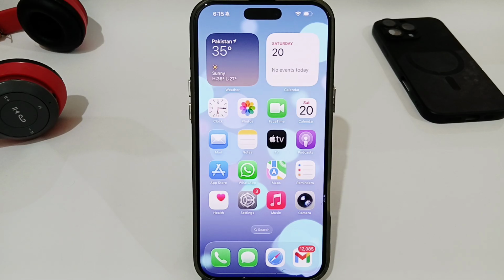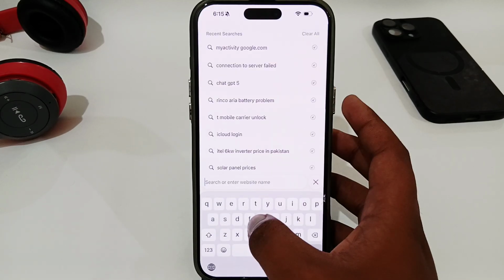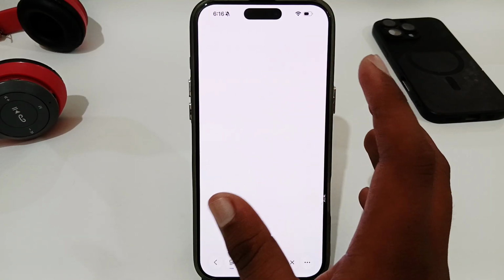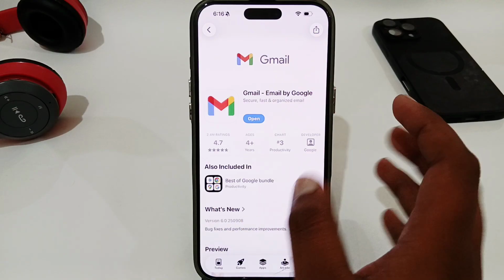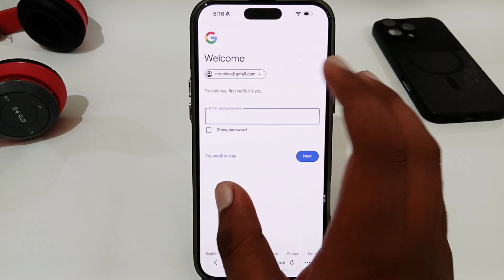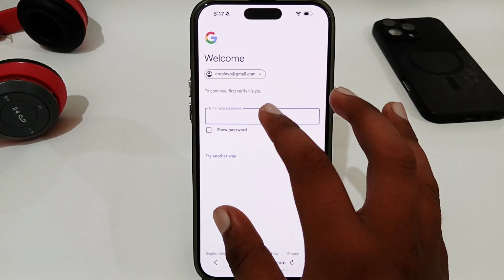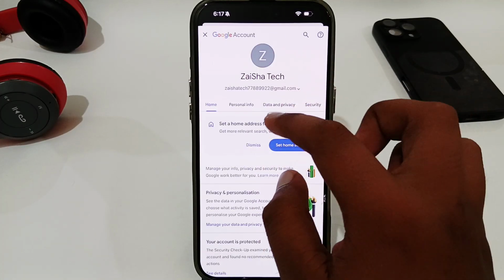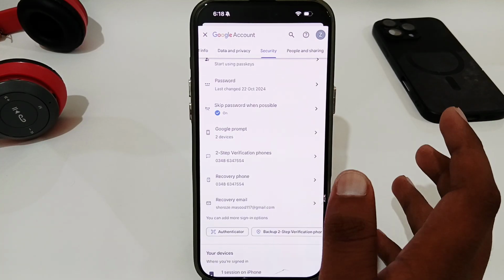How to Change Gmail Password on iPhone – Easy Tutorial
Video Description Example:

Need to change your Gmail or email password on your iPhone? This video shows you exactly how to update your Gmail or any other email account password directly on your iPhone, including in the Mail app and Gmail app.

📧 What you’ll learn:

How to change your Gmail password via browser

How to update your password in iPhone Mail app settings

Steps for other email accounts (Yahoo, Outlook, etc.)

Tips to avoid email syncing issues after password change

Want a detailed walkthrough or script? Just ask!